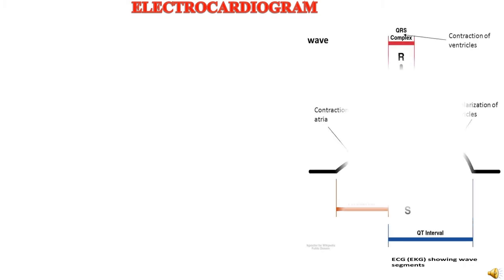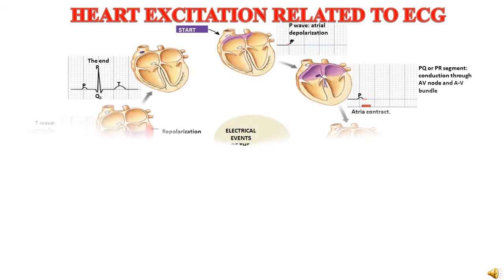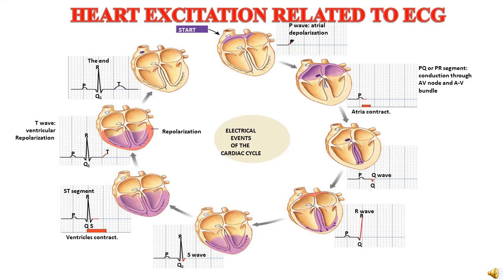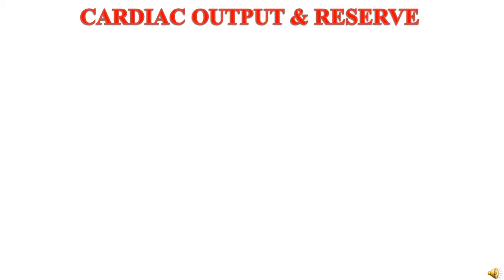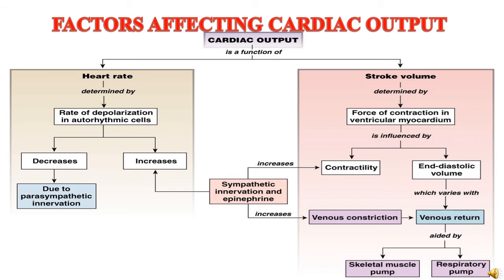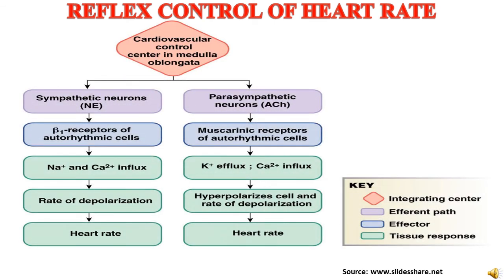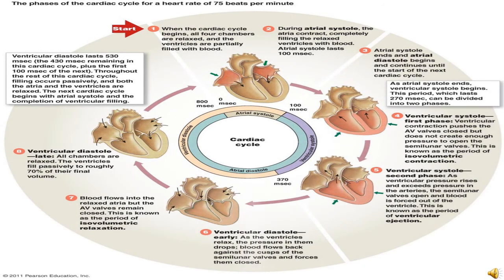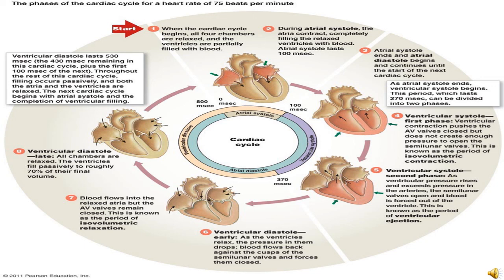Cardiac cycle Part 2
The presentation deals with as to Electrocardiogram, Heart excitation related to ECG, ECG changes during cardiac cycle, Wiggers diagram, Cardiac output & reserve, Factors affecting cardiac output, Frank-starling law, Reflex control of heart rate.
Instructor: SANKRANTI DEVI, Ph.D. Research scholar, Animal Physiology and Biochemistry lab, Department of Zoology, Gauhati University